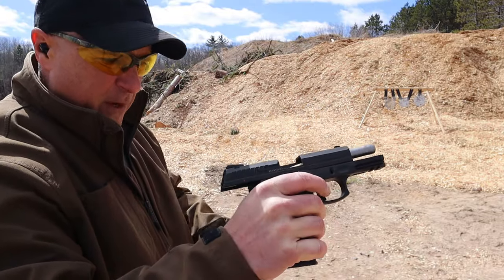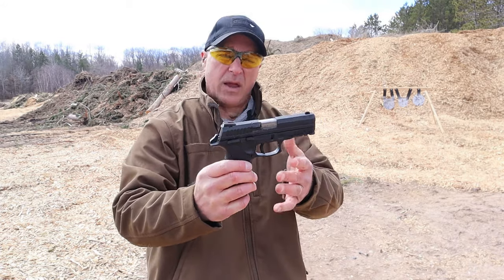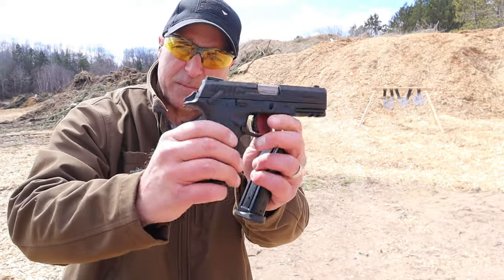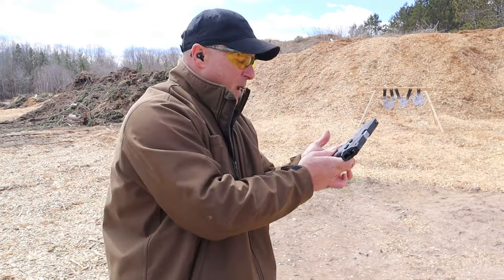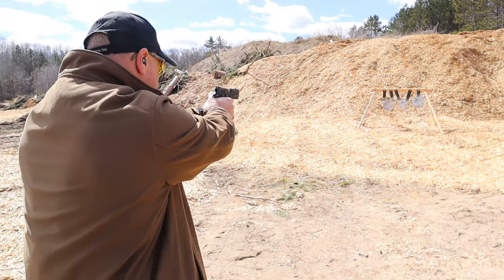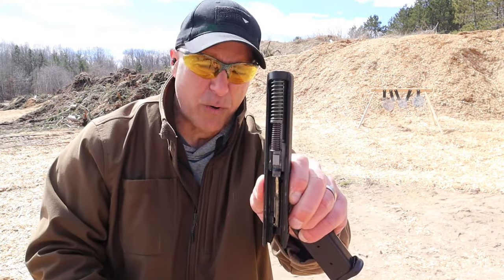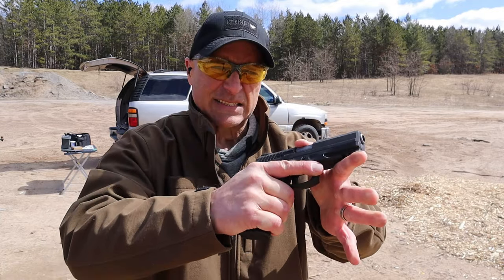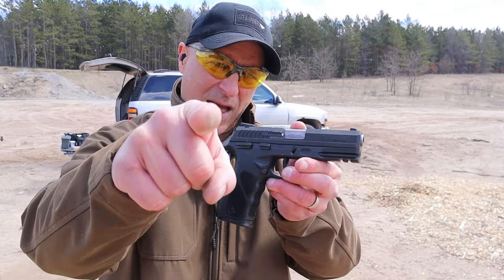Taurus TH10 "Good, Bad & Ugly" - TheFirearmGuy